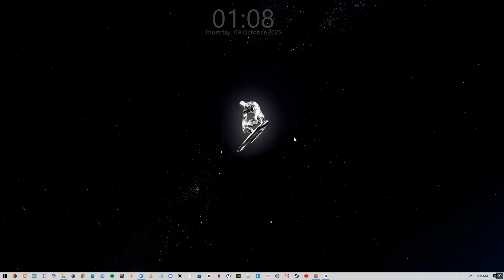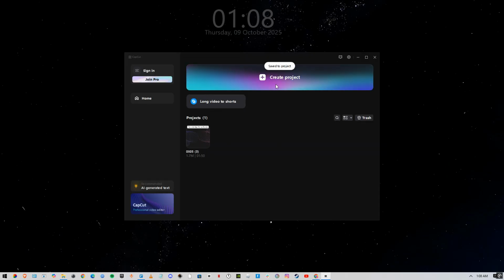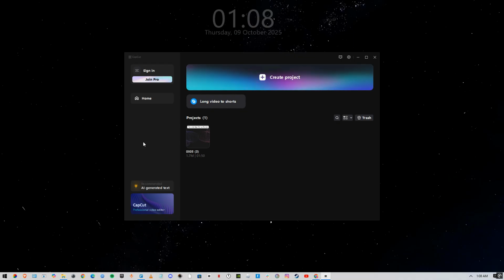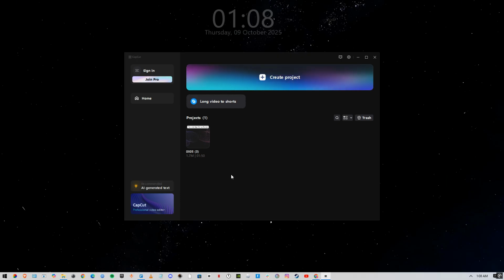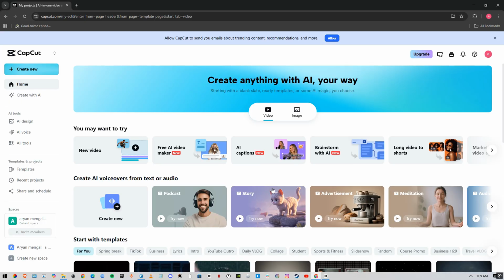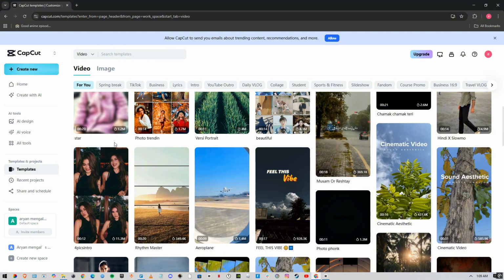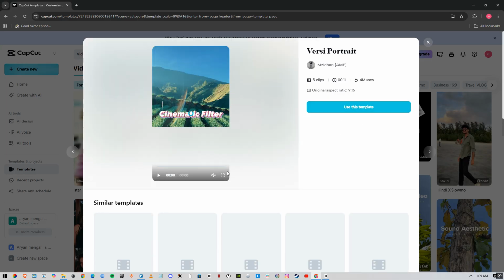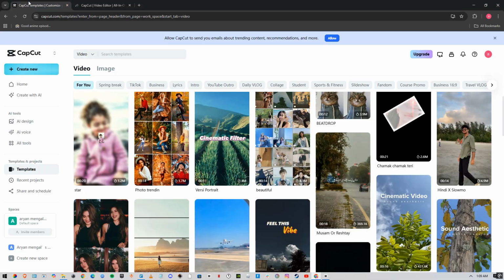How To Use CapCut Templates on Laptop & PC (BEST WAY)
Want to use CapCut templates on your laptop or PC just like on mobile? In this video, you’ll learn the best and easiest way to access and edit CapCut templates directly from your computer.

⚡ In this video, you’ll learn:
✅ How to open and use CapCut templates on desktop
✅ How to import template links from TikTok or CapCut mobile
✅ How to edit and export videos in high quality
✅ Best method for CapCut Web and CapCut Desktop (2025)

💻 Works on Windows, macOS, and all browsers.